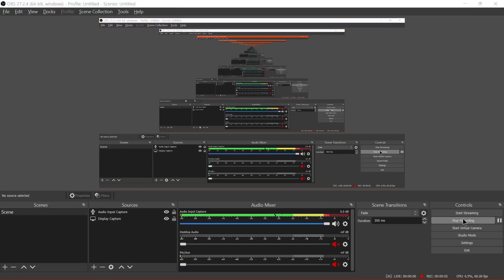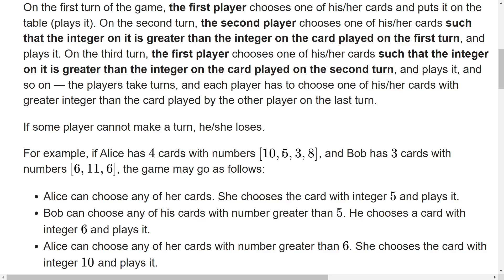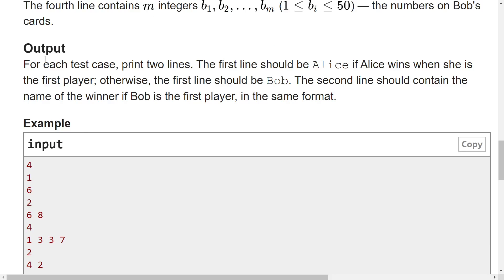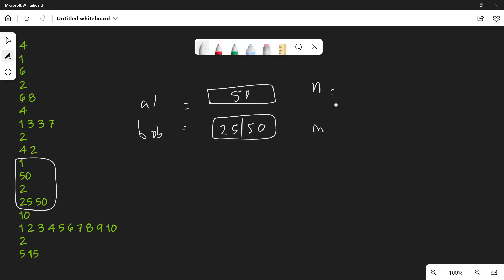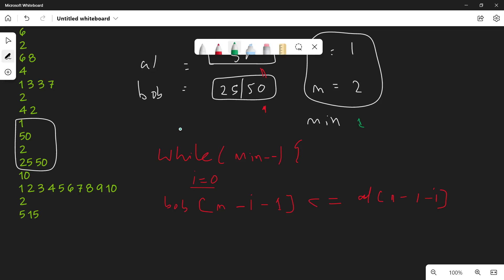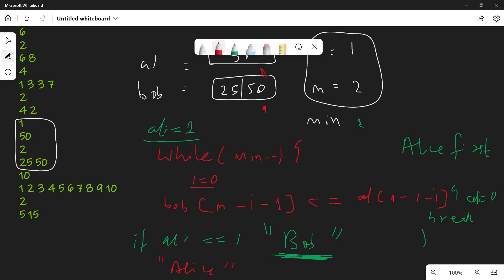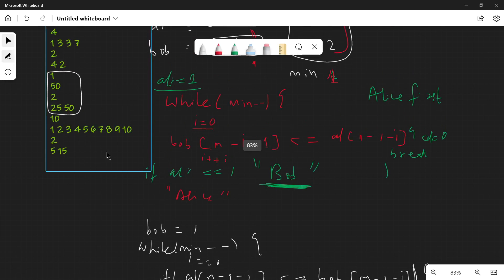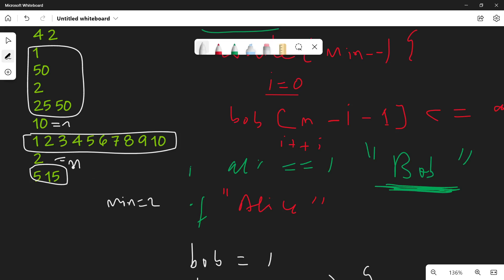Educational Codeforces Round 129 (Div. 2) | A. Game with Cards | Problem full solution solution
Code is in the first comment.

In  this video we are  discussing A. problems of Educational Codeforces Round 129 (Rated for Div. 2). And
I am trying my best to explain the problem statement properly and help you to think yourself the algorithm to the problem. I am also providing source code of this problem in C++.

Some tags:
Educational Codeforces Round 129 (Rated for Div. 2)
A. Game with Cards
problem solution with code and explanation
C++ code.
Problem Solving